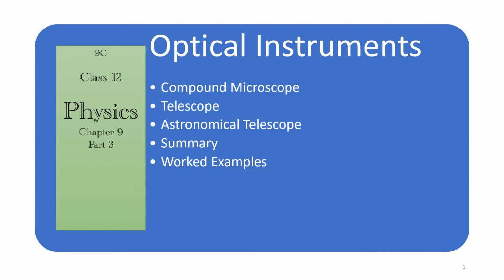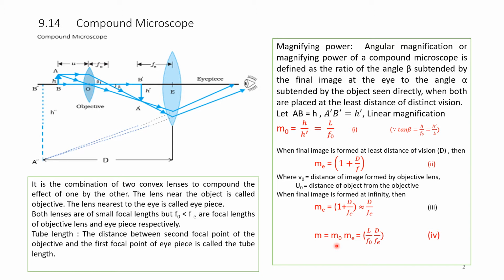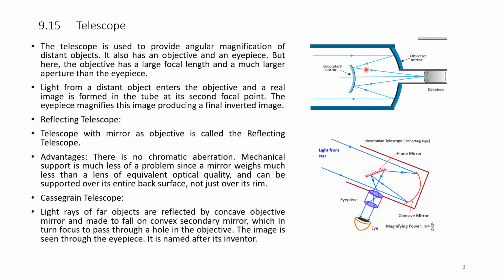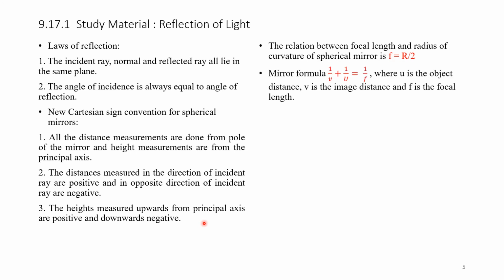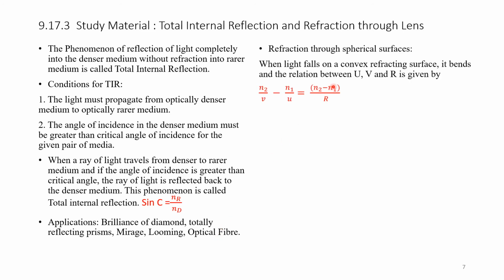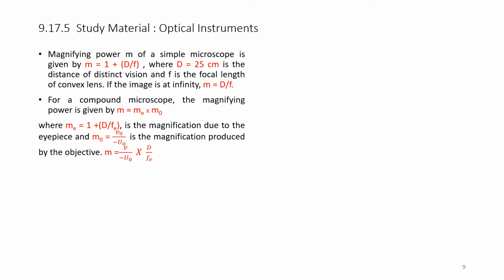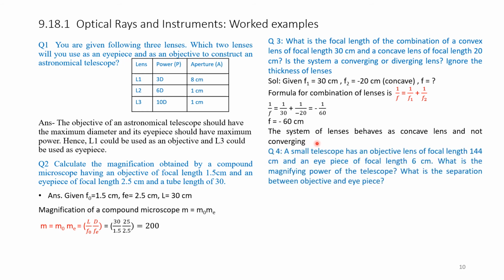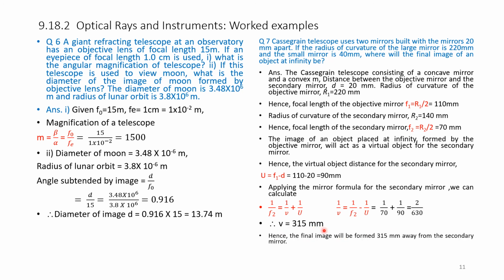9C Optical Instruments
This video describes microscopes, telescopes based on the Working principles of  reflecting and refracting properties of mirrors, lenses and prisms. Working principles, construction, derivation of equations and worked examples have been explained in very simple language. We have deleted some slides on ‘Resolving Power of Optical Instruments from this video as CBSE has revised the syllabus for the academic year 2020-21. We intend to assists the students by giving more descriptive part of derivations, worked examples, objective type questions and model question papers in coming months for the academic year 2020-21. We have modified the summary part by including ‘Study materials’ . Supplementary examinations of class 12 are likely to be held shortly, hence we are trying to complete the main lecture series as early as possible, so that the failed candidates and repeaters are benefited. These lectures will be very much helpful to them during lock-down conditions. We thank all our viewers and subscribers for their cooperation and encouragement during the delivery of the lecture. We have also given links of subject experts who will guide in understanding and learning the subject to a higher level.